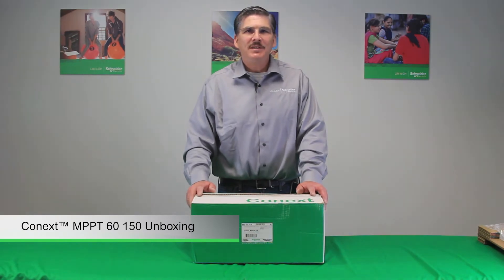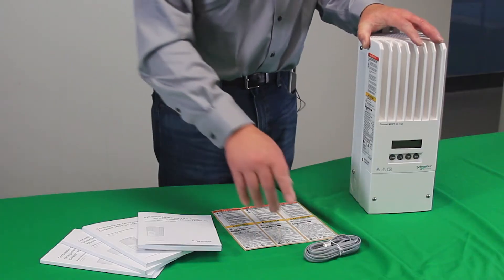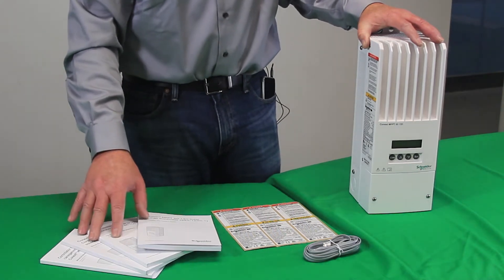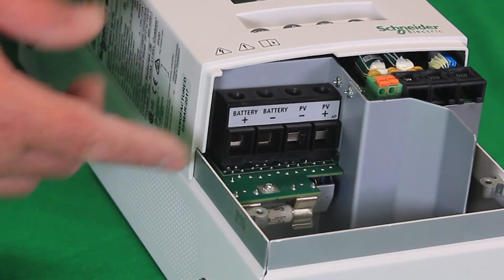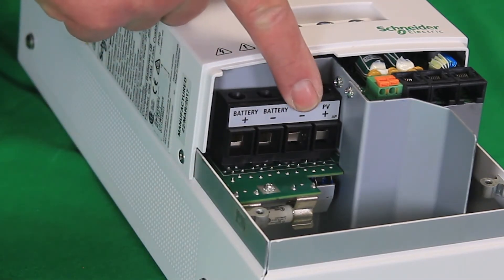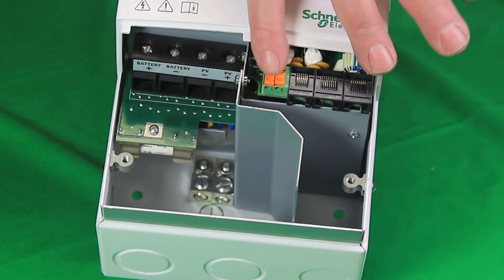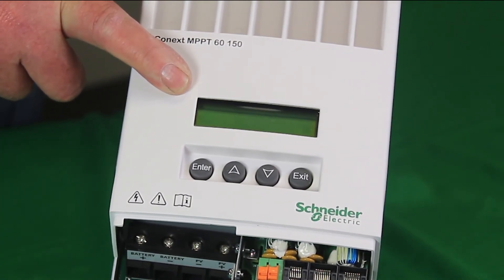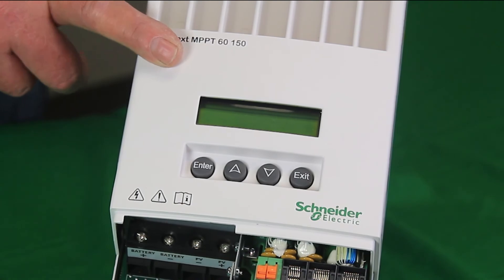Conext MPPT 60 150 - Product Knowledge Series Part 1 - Unboxing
What should you expect when you open a box of the Conext MPPT 60 150 charge controller? Eric will walk through the product and accessories. He also opens the bottom front cover to show the wiring terminals, the ground fault fuses and the Xanbus ports.

Warnings and Safety Notice
Schneider Electric cautions you that electrical equipment should be installed, serviced or maintained ONLY by qualified electrical personnel.  Remember that all sources of electrical power must be disconnected prior to visual inspection, tests, maintenance or installation of any electrical equipment.  Failure to do so can result in serious personal injury, property damage, OR death.